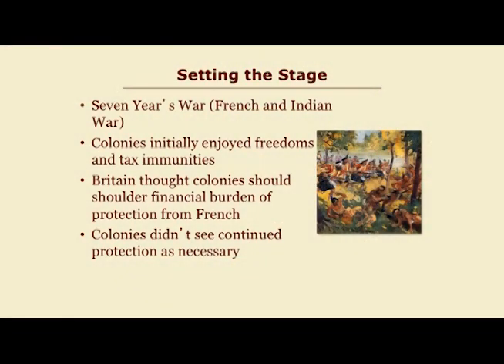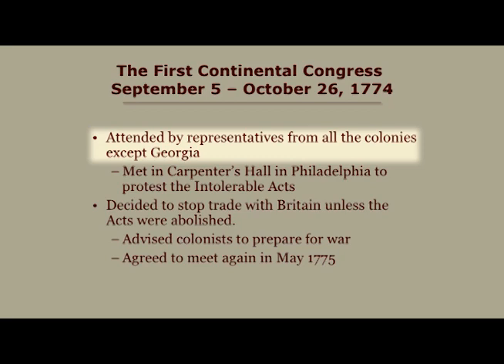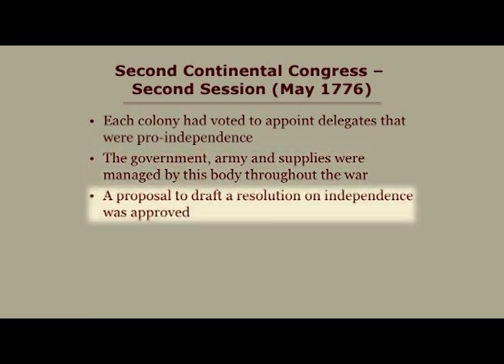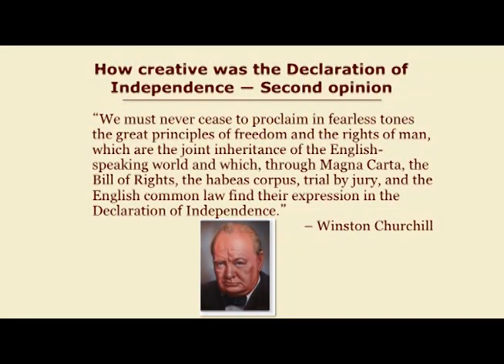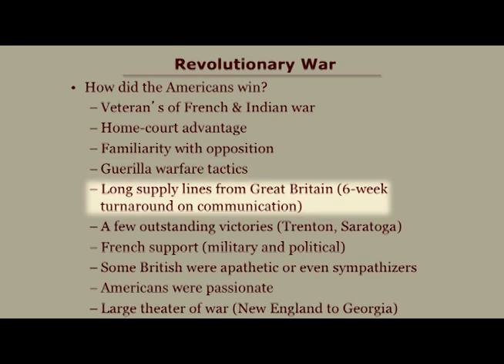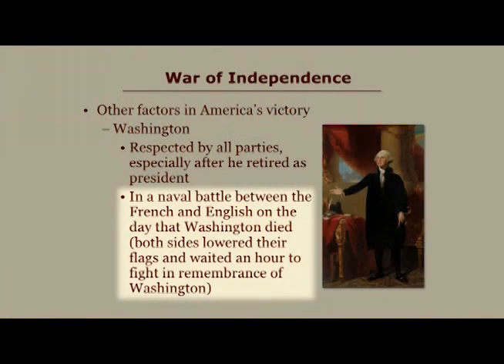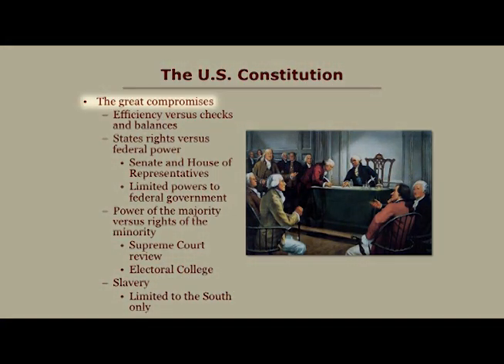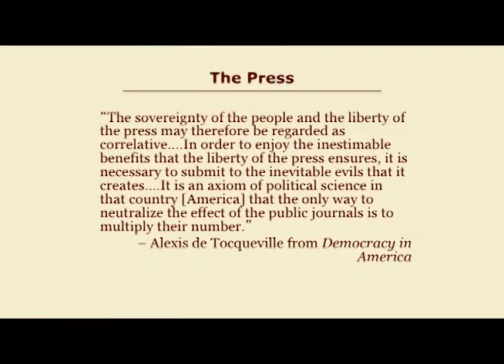TECH 202 Lesson 16 The American Revolution